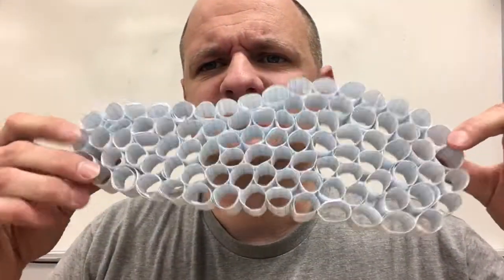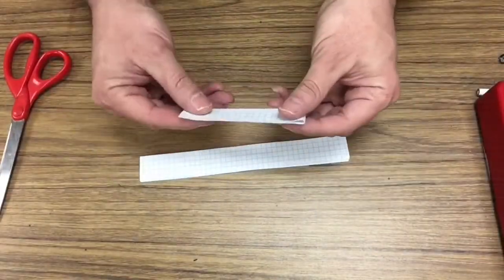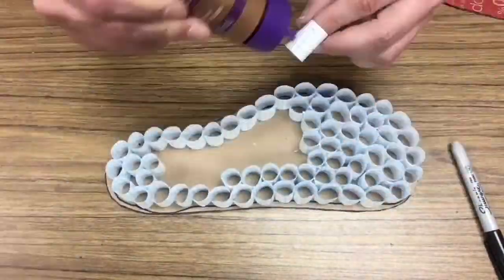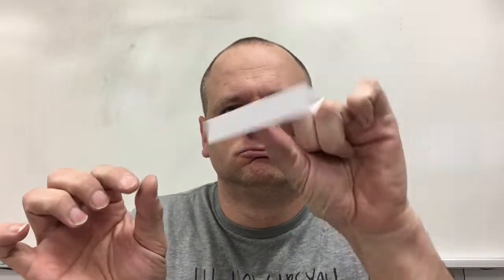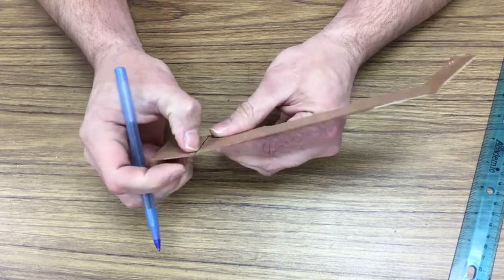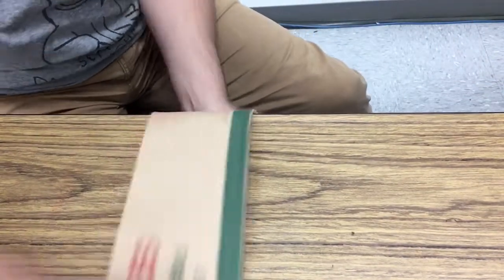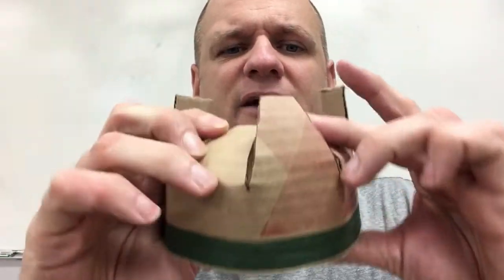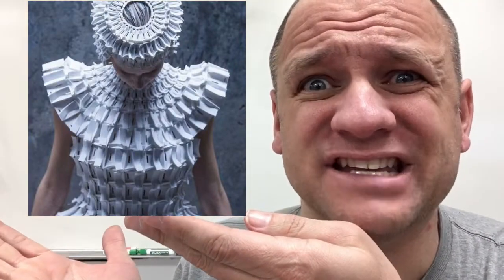Paper Shoes part 3, Technique Ideas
This is simply a video where I share tips and techniques to working with paper, just as suggestions for what can be done in your paper shoe design. Merely suggestions. Students can make their shoes HOWEVER they want.
Here's a link to a Pinterest board of images of shoes that might spur some ideas of how to design your paper shoes